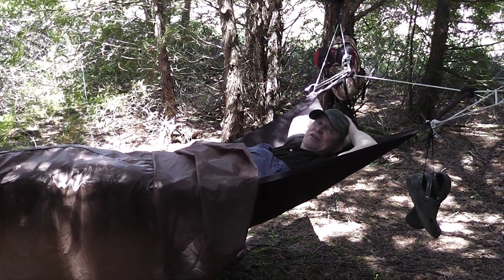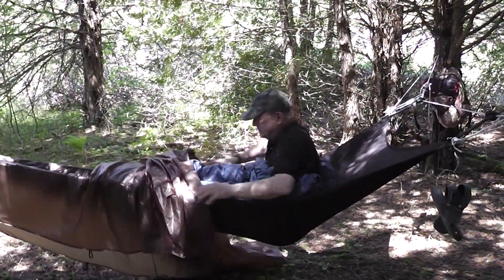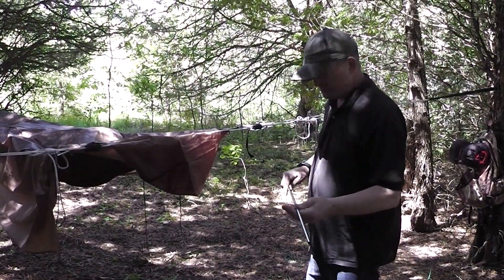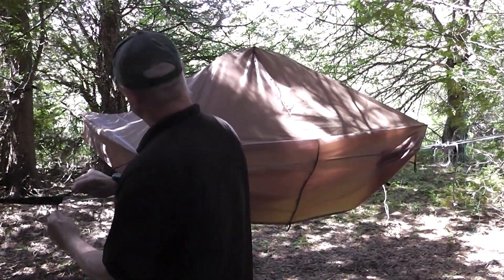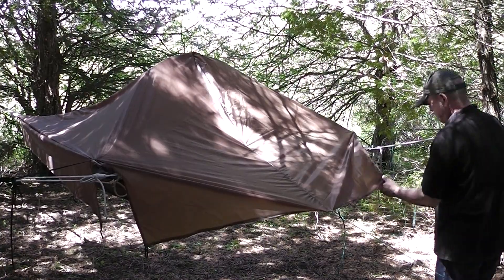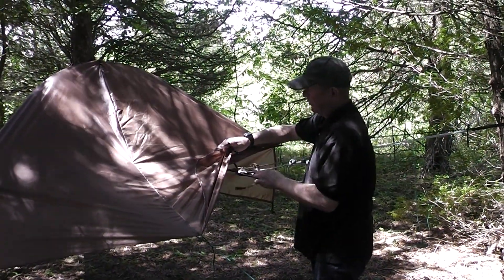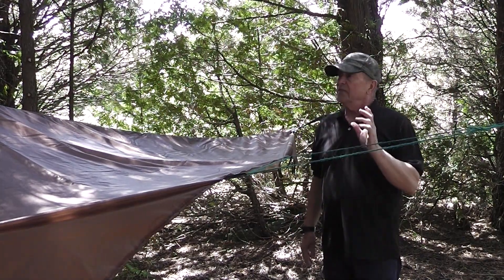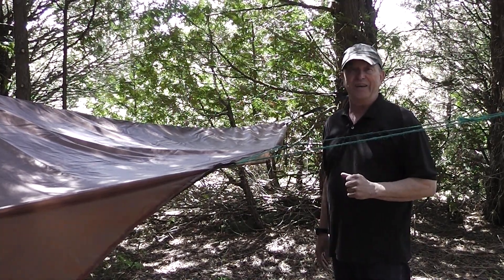The Scout Trooper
Treez Tree Tents